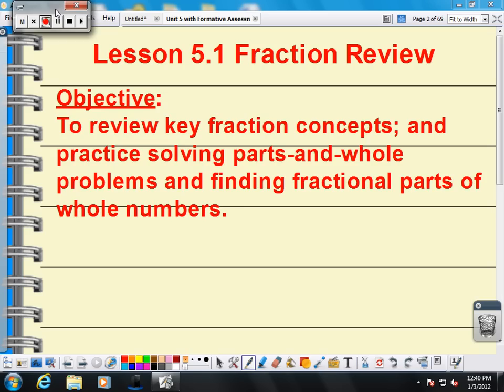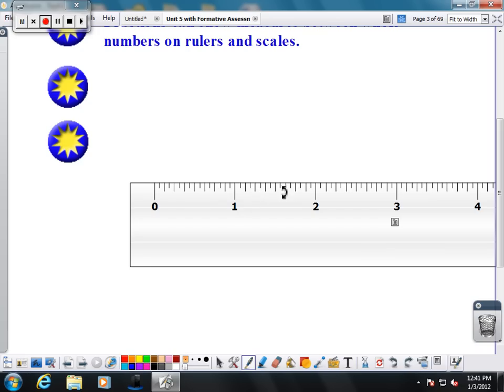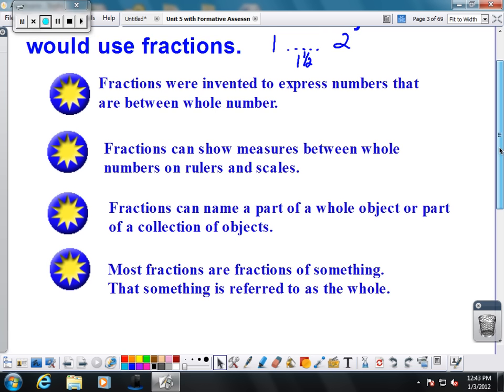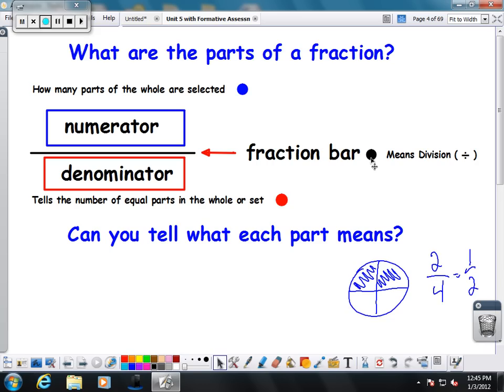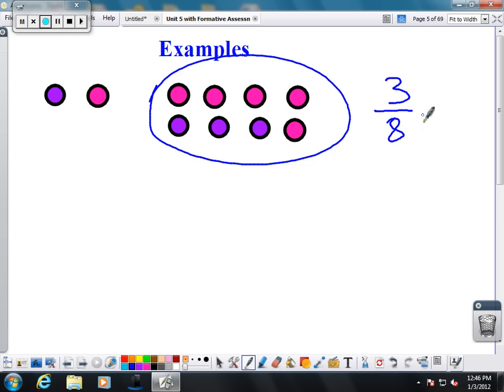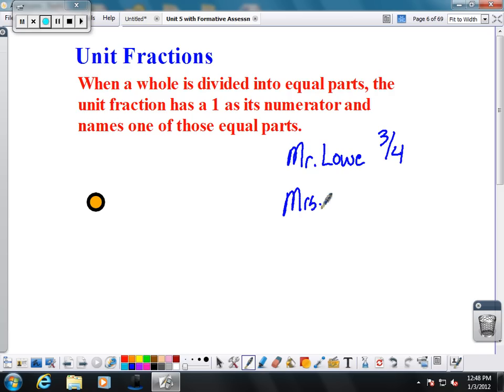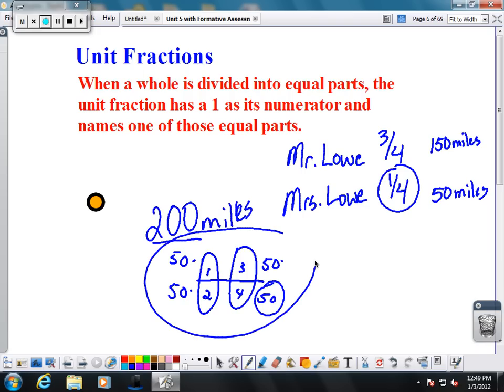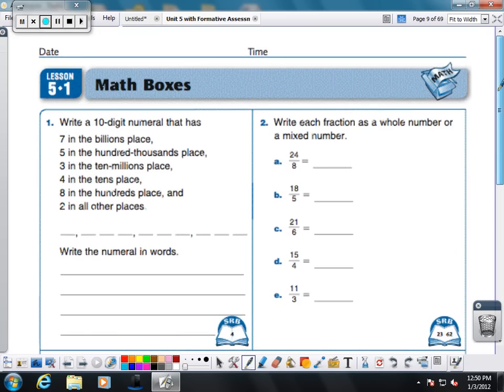Lesson 5 1